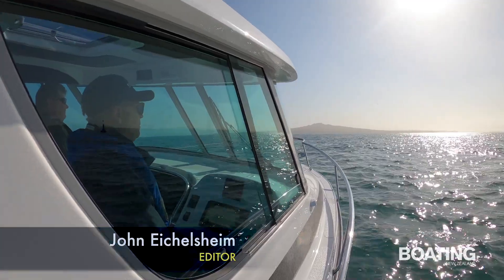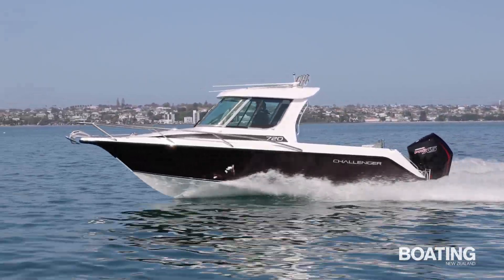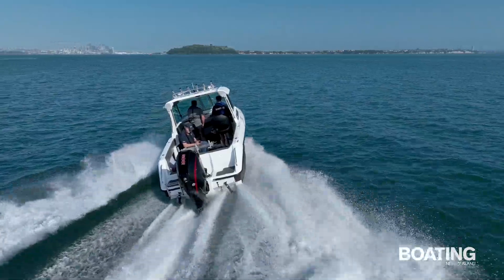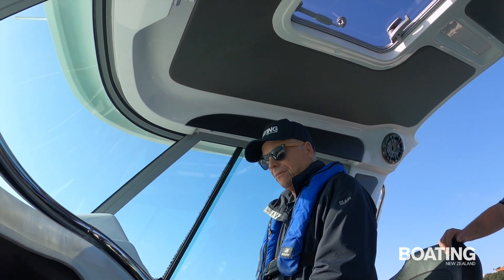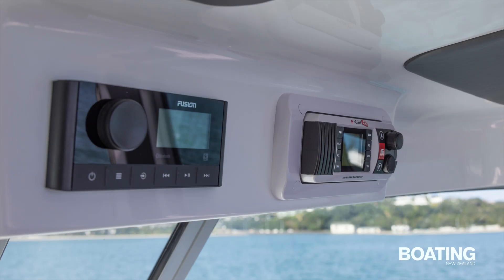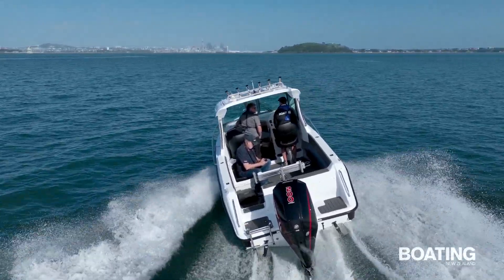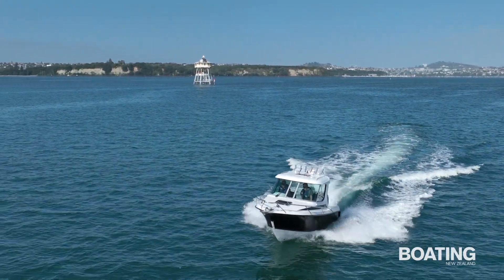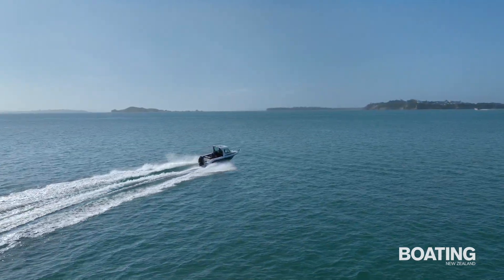Challenger 720 HT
"I remember being impressed by the ride the last time I reviewed a Challenger boat, which was 15 years ago or more. And after trying the latest, revamped 720HT, I’m still impressed." - John Eichelsheim